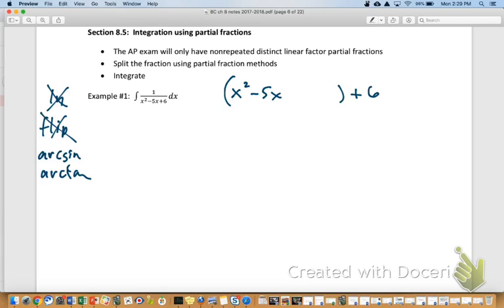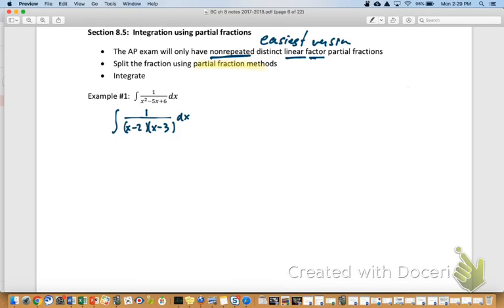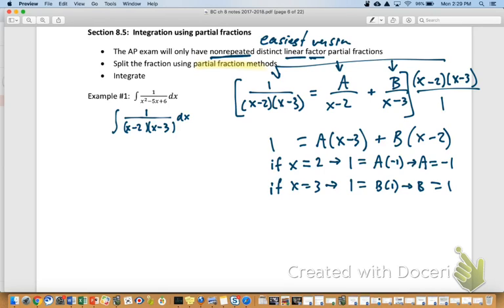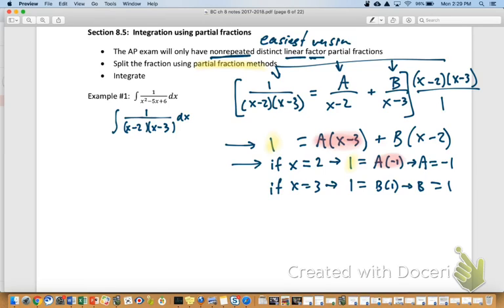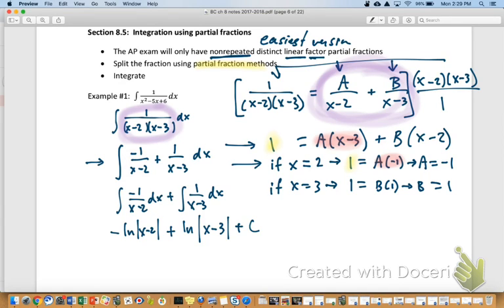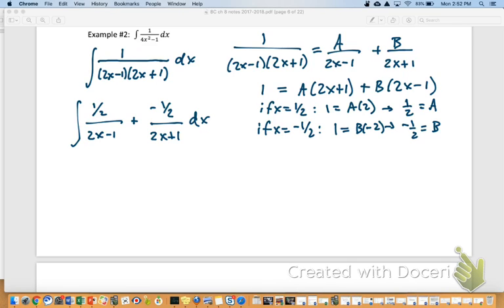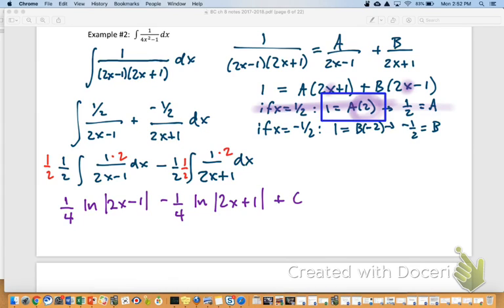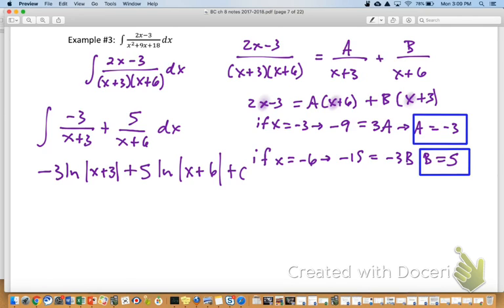bc unit 4 day 3